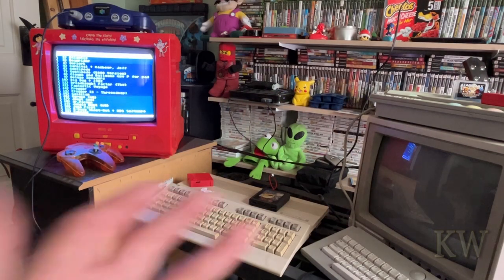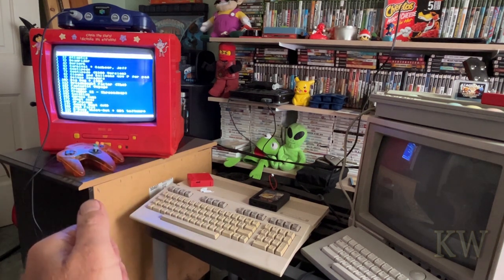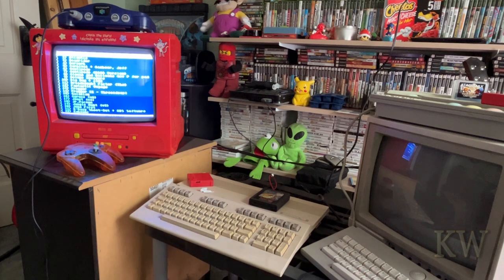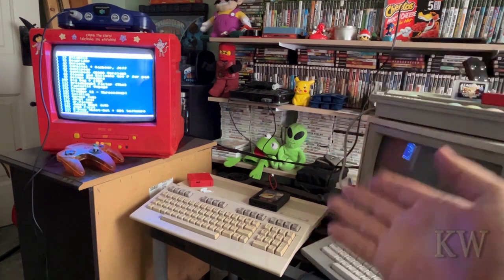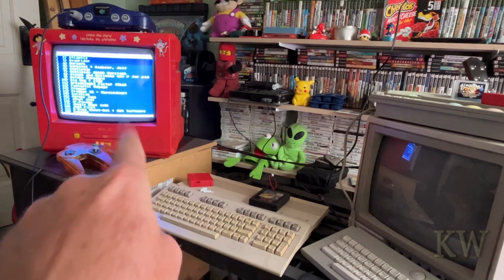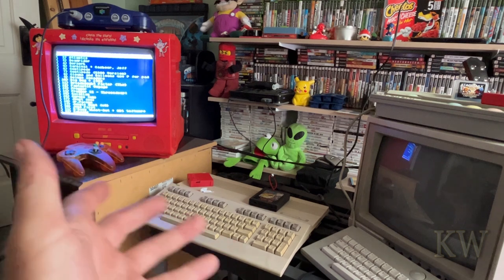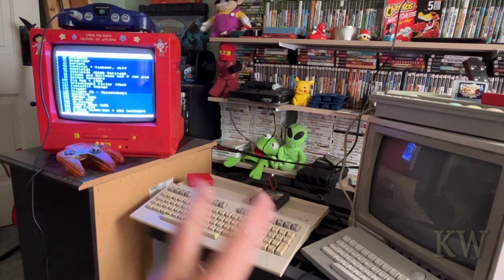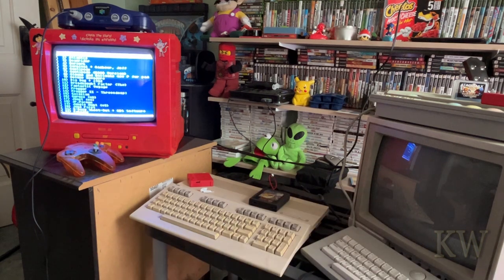You Need A CRT in 2023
You do need to get a retro tv for gaming in 2023.